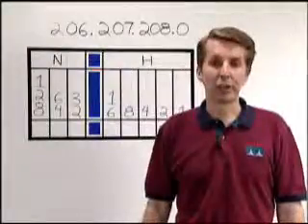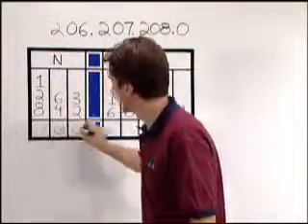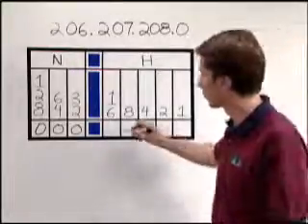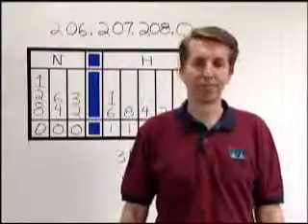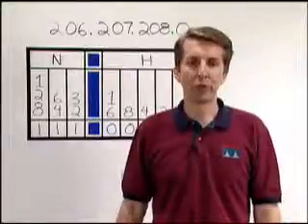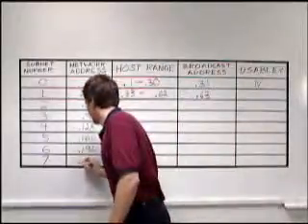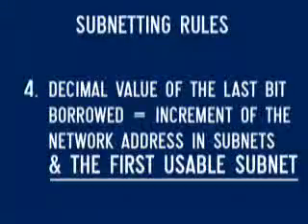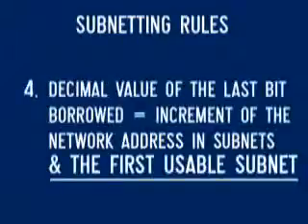1 CCNA Router N Switch E Simulator 17